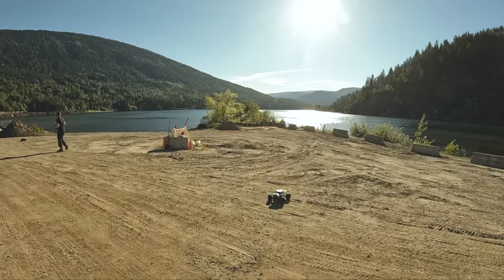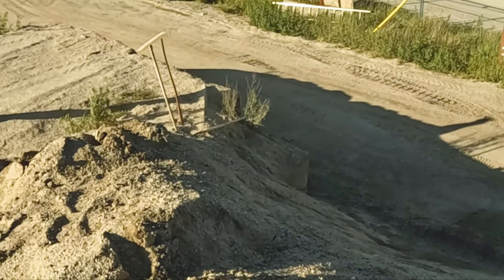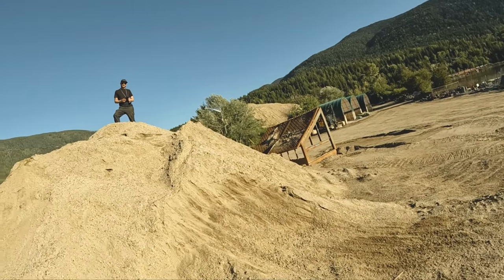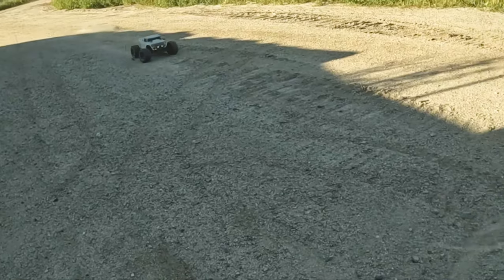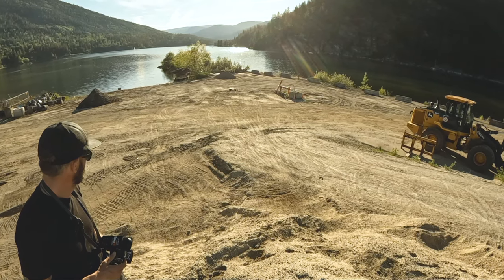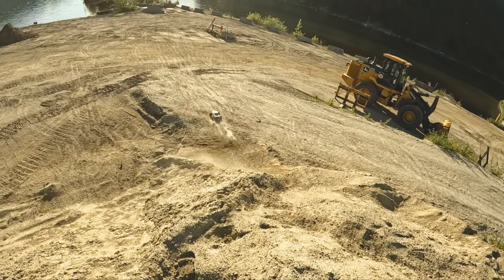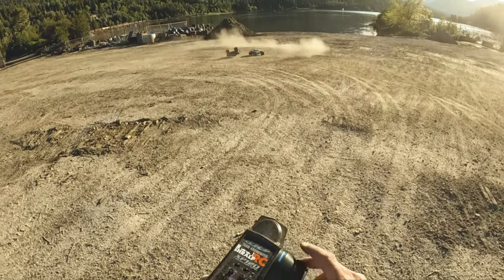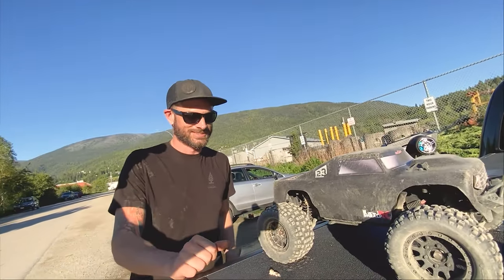Hobbywing 10BL120 Bash Test - Team Associated Rival MT10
for the hookups, check them out online or in-store if you are in the area.

Normalize adults playing with toys.

Current Setups

- Spicy Tofu - Team Associated Rival MT10
Hobbywing Max10 SCT - 3s
Rocket 3200kv Motor
40mm motor fan/heatsink
Robinson Racing 13t pinion
9iMod 25kg Servo at 7.4v
RPM A-Arms F & R
Basher Bodies Old Beast

- Cozy Tofu - Team Associated Rival MT10
Hobbywing 10BL120 G2 - 3s
Hobbywing 3150kv Motor
30mm motor fan/heatsink
Amazon Special Red 25kg Servo

- Super Tofu - Tekno MT410 v1 -
Hobbywing Max8 G2 ESC
Hobbywing 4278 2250kv Sensored Motor
NHX Dual Motor Fans
4s Gens Ace Redline 7500 130C - XT90
1216 Robinson Racing Extra Hard 14T Pinion - Mod 1, 5mm shaft
TKR5115 - Hardened Steel Spur 44t
Flysky GT5 rx/tx
25kg 9imod servo
TKR5253B - Aluminum Servo Horn
M2C Steering Plate, Chassis Brace, Rear Brace, Rear Reinforcement Kit, Driveshafts, Shock standoffs, Shock Cap Bushings, Shock pistons
TKR5071e - Extended Wheel Hubs
Diffs: Earplug Centre/2M Front/30k Rear
Orange Tekno spring/ 900cst shock oil
TKR6164B - Delrin Shock Cartridge Set
TKR6003B (x2) -  Aluminium Shock Caps, non-vented
TKR6013 (x2) - Aluminium Shock Adjustment Nuts
TKR6015 (x2) - Aluminium Shock Cartridge Caps
Basher Bodies Charger Body
AR390165 Arrma Body Clip Retainers
TBR Front Bumper
NoName Rear Bumper
Duratrax Stakker Tire